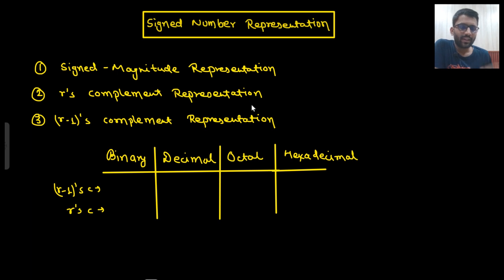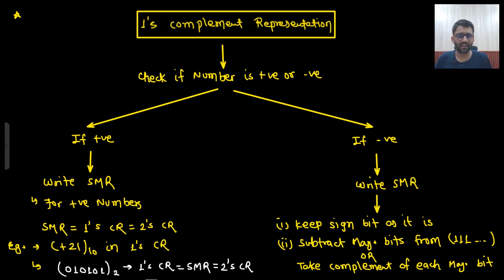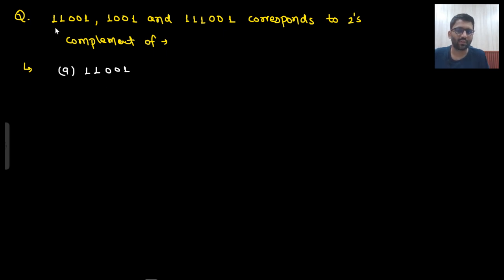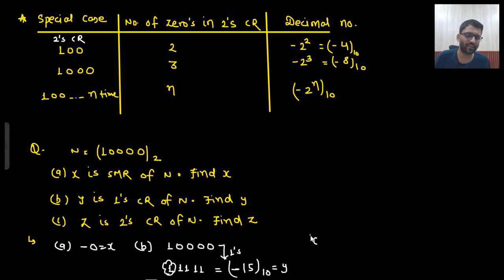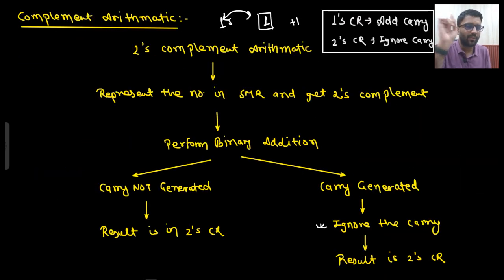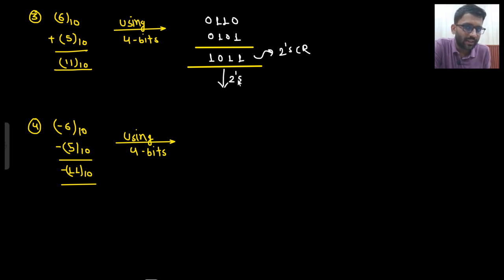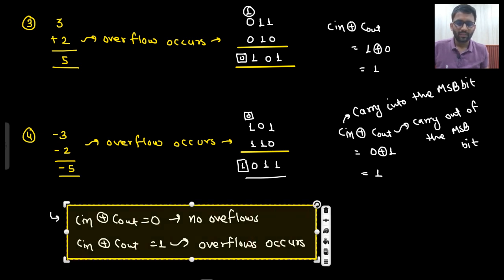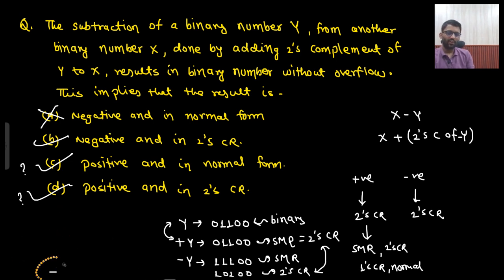All About Signed Number Representation, Complements and Overflow || Typical Concepts Simplified